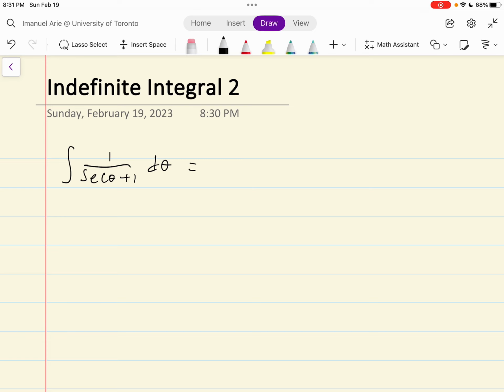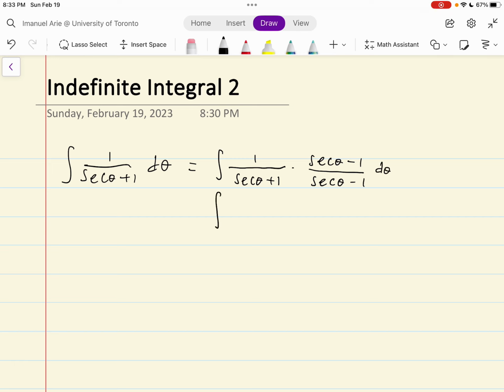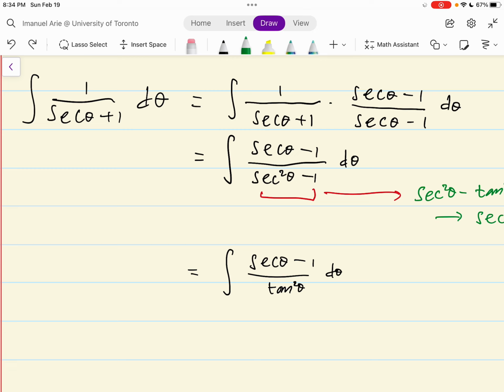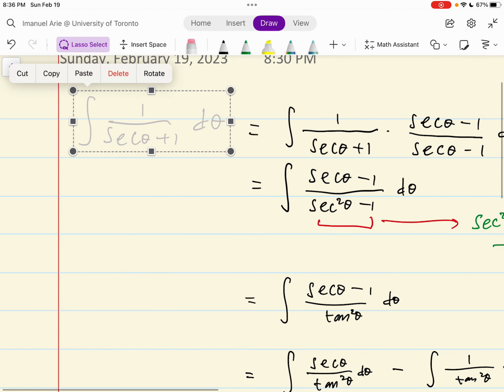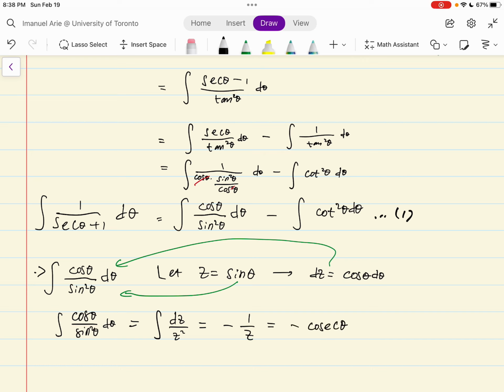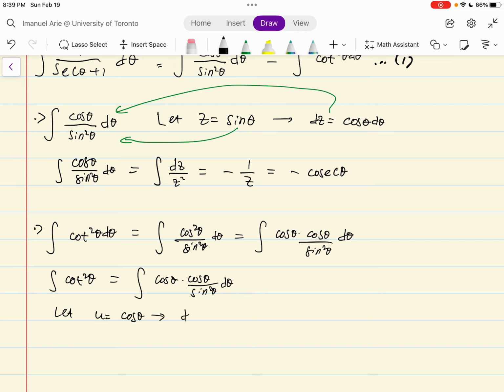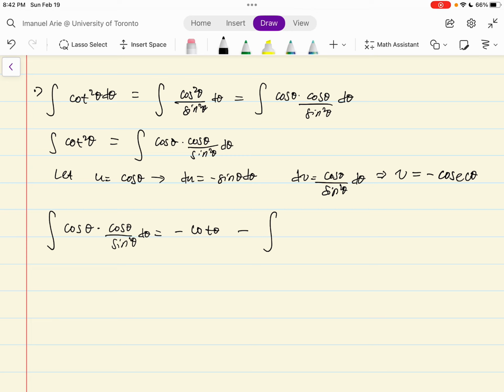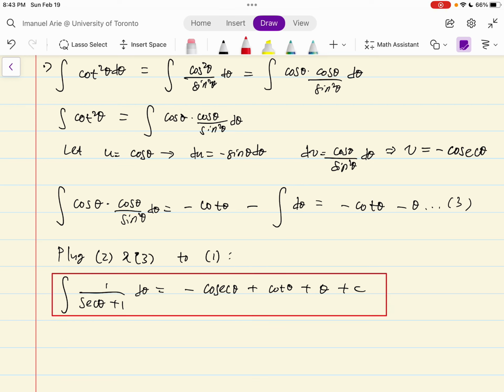Solving a Real Indefinite Integral Problem! #2 - 1/(sec(x)+1)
Hi all!

In this video, we are trying to solve an integral which, again, is annoying at first. It is unobvious about which kind of approach we should start to attempt the problem. While solving this problem, I did simple manipulation and use integration by parts and substitution techniques.

Hope you found this video helpful for ya!